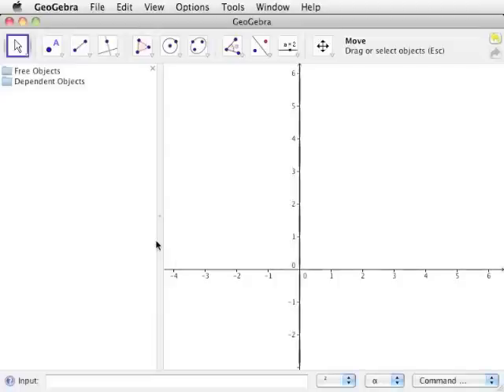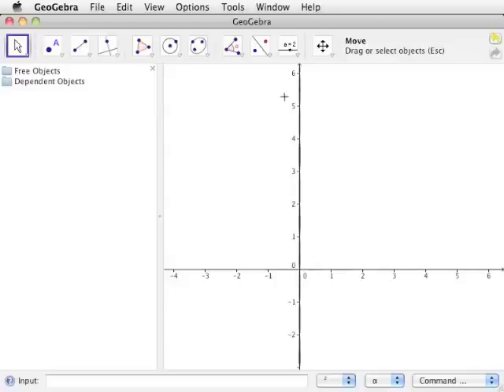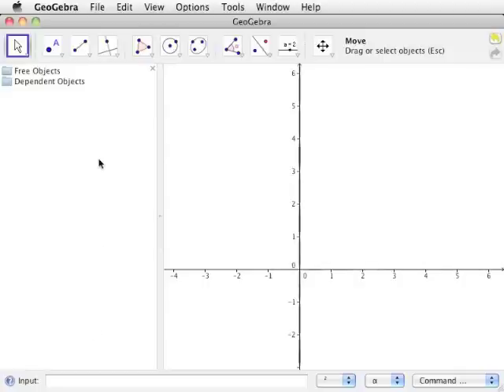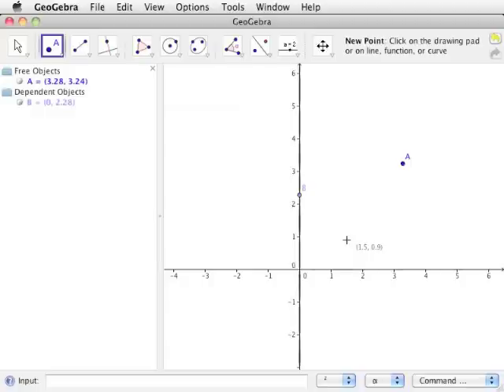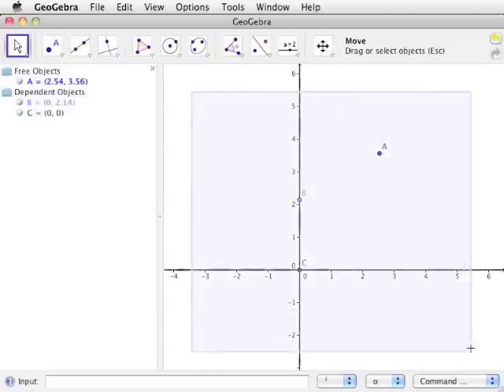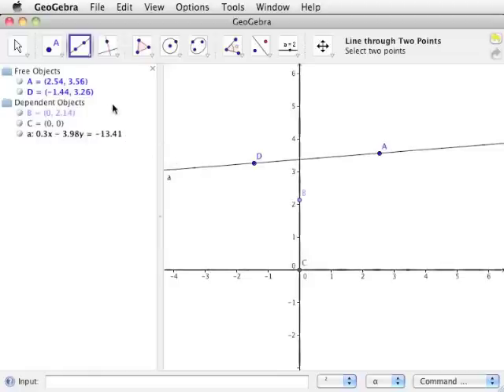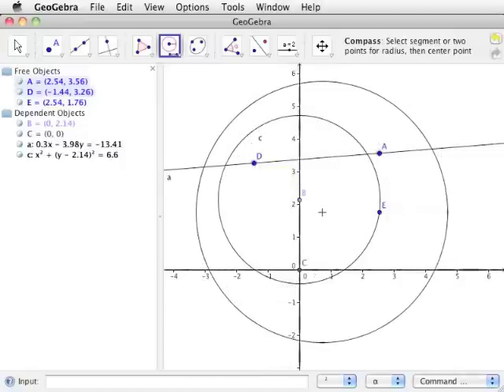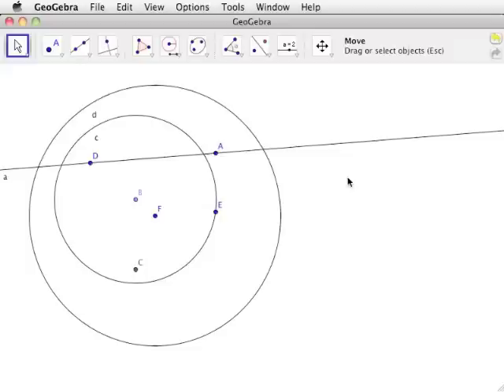GeoGebra - Overview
This video provides a comprehensive overview of the features that are used throughout the GeoGebra construction videos, in addition to several other useful features of GeoGebra.